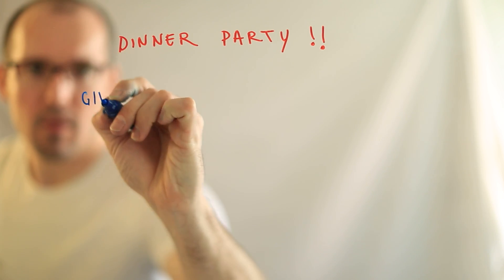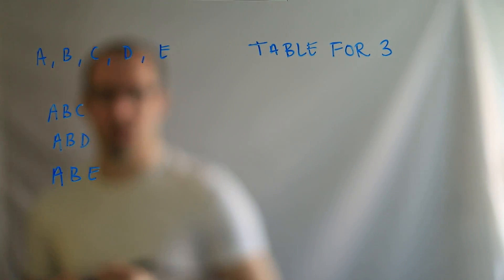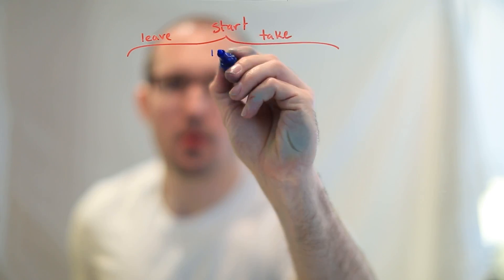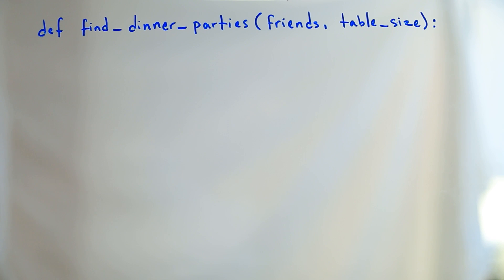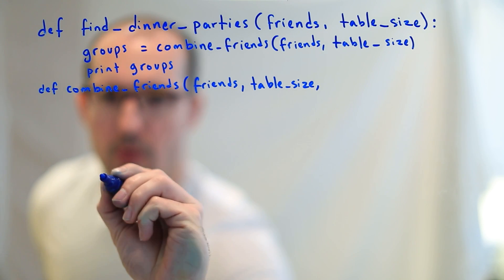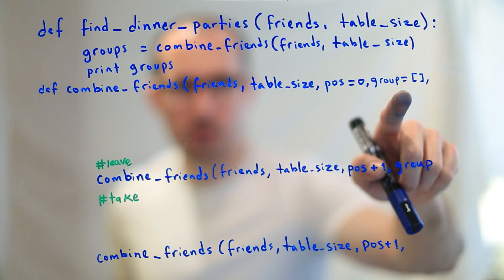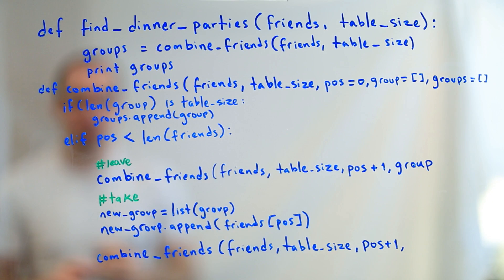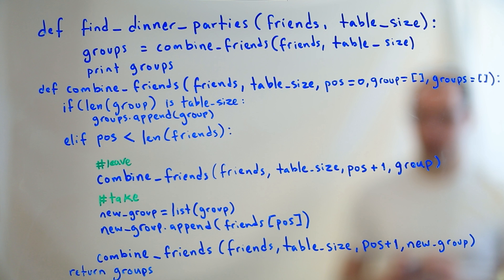Coding Interview Problem: Dinner Party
In this episode we look at a combinatorial complexity problem related to selecting subsets of our friends to join us for dinner. Coding in Python, we go through the premise of the problem, how to think about the a recursive structure to solve it, and a full implementation of a recursive solution.